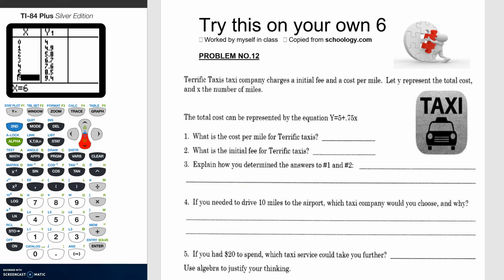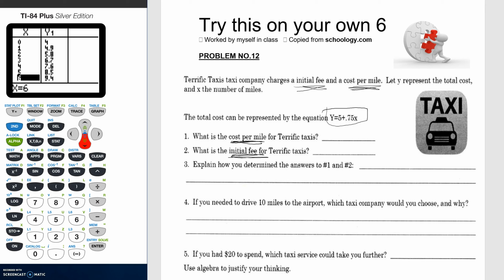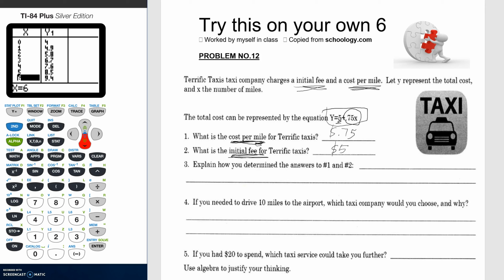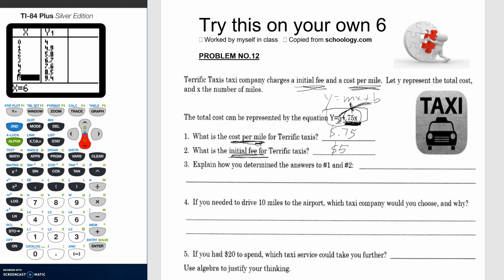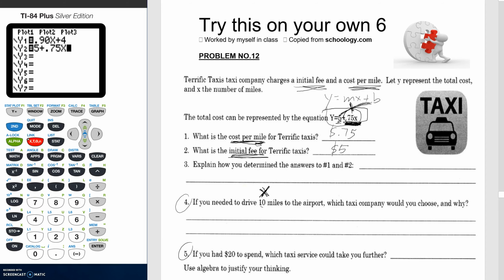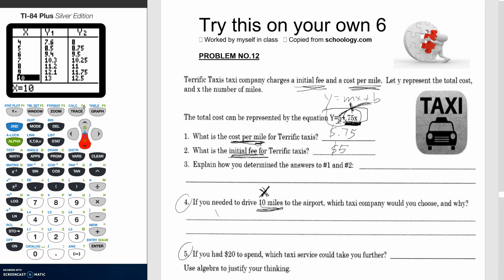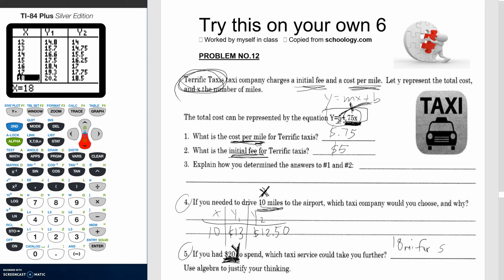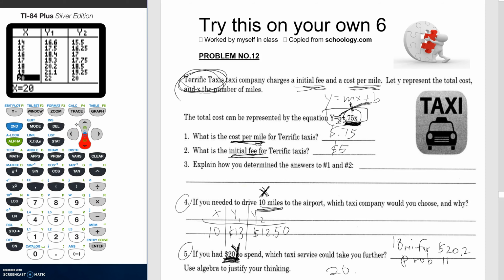Try This 6 Algebreasy Packet #5